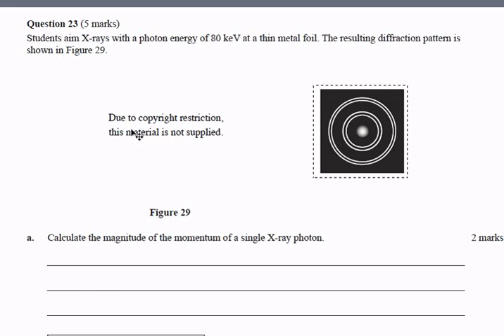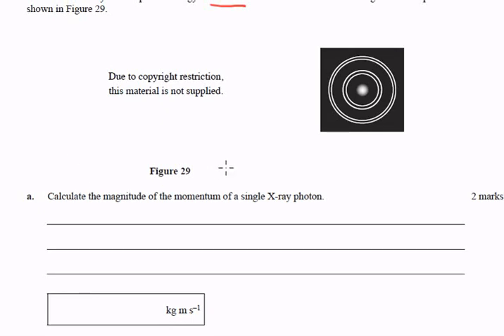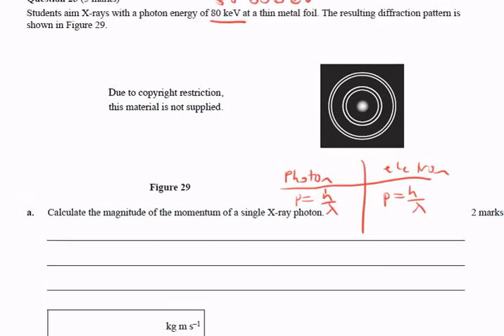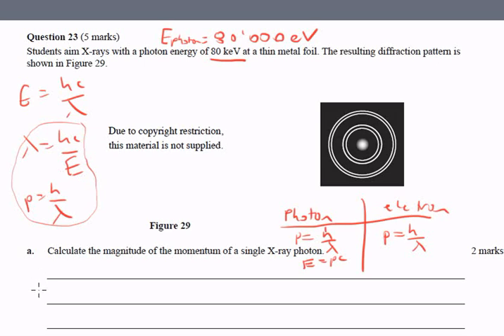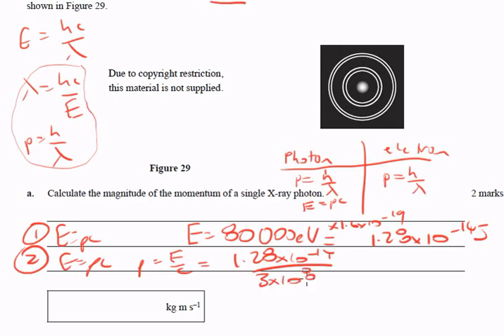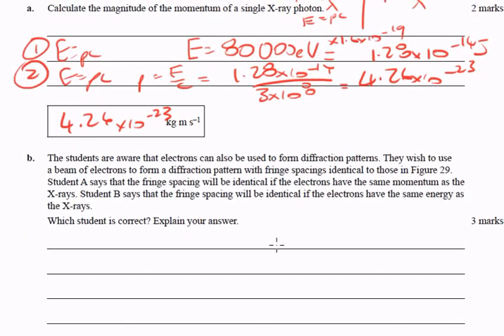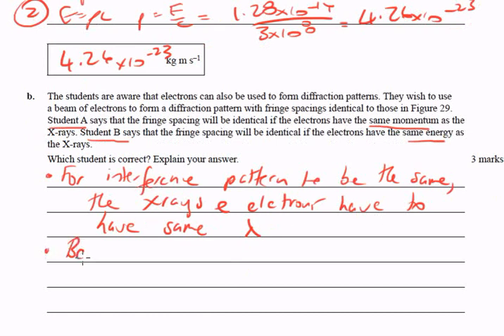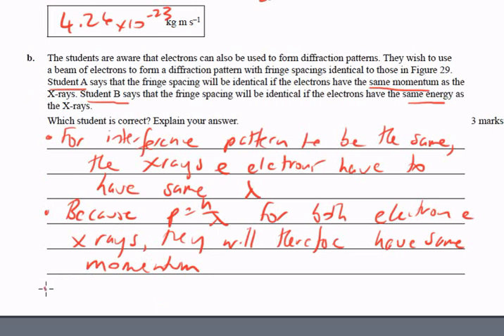VCE Physics 2013. Question 23a, 23b. Light and Matter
Electrons as waves